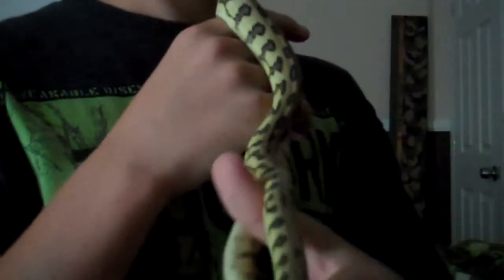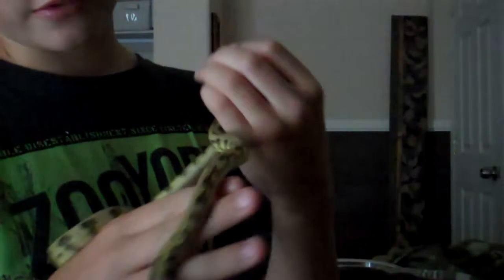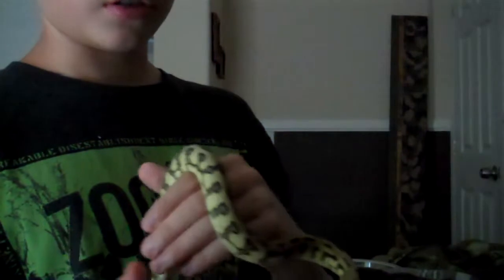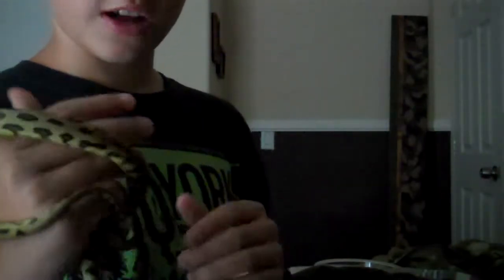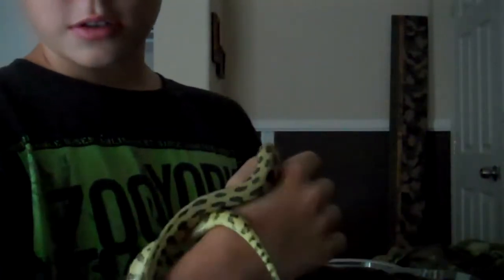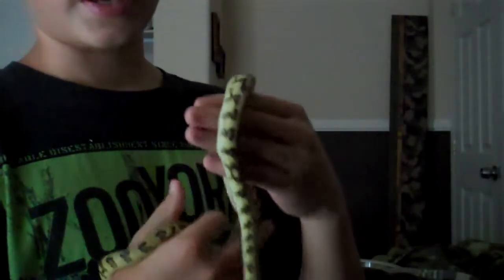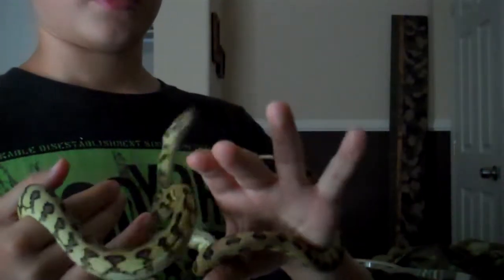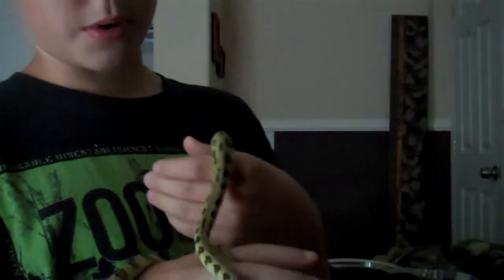Irian Jaya Jaguar Carpet Python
levi the irian jaya jag male